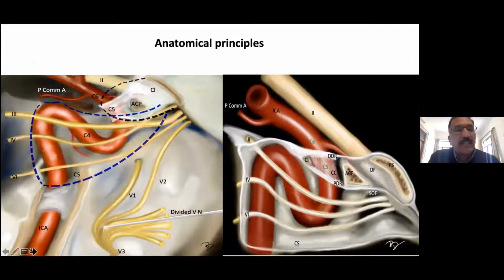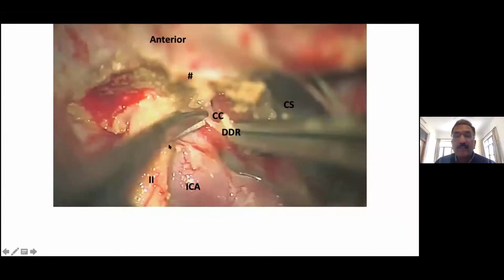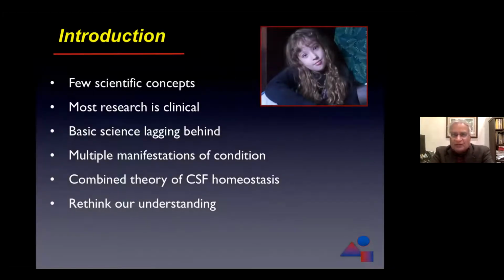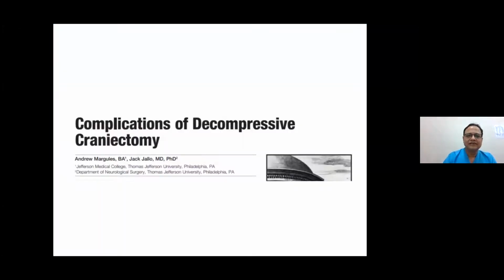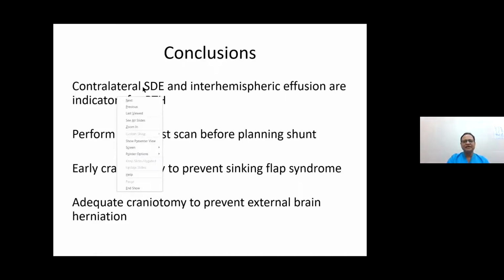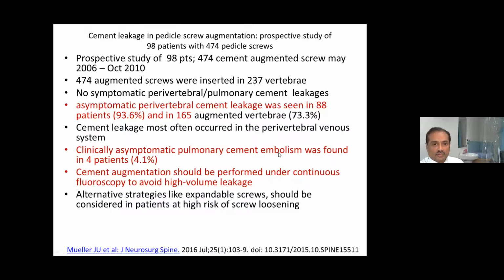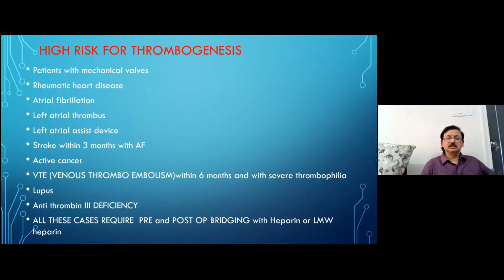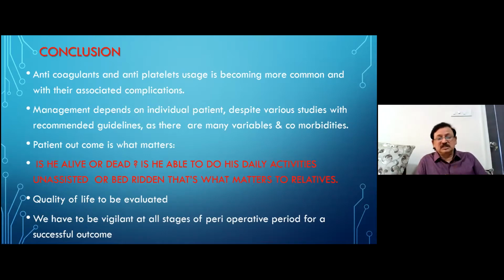Day 1-Hall (2 of 2)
Day 1 - Hall 1.mp4